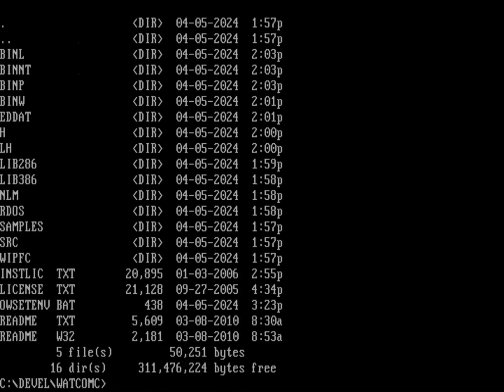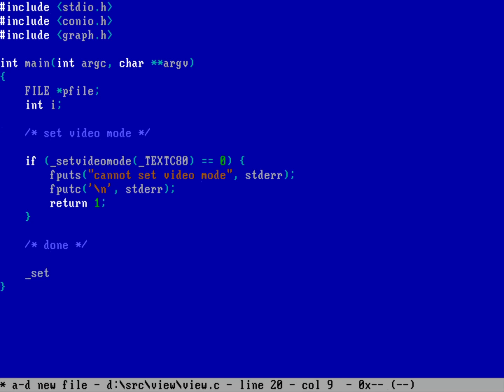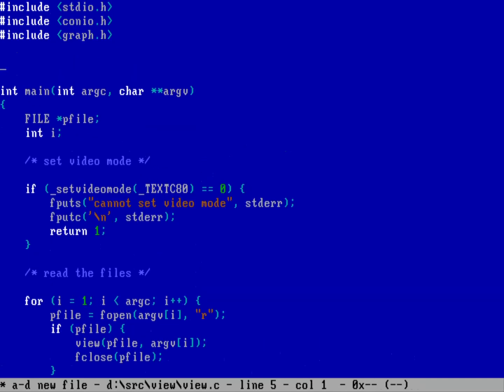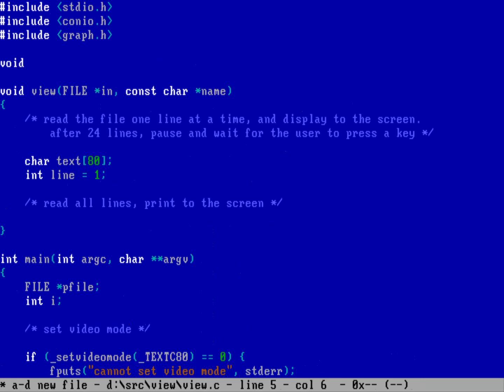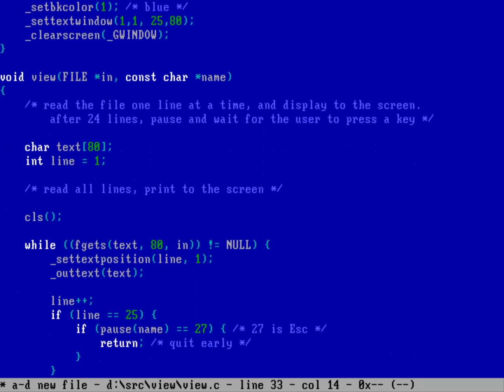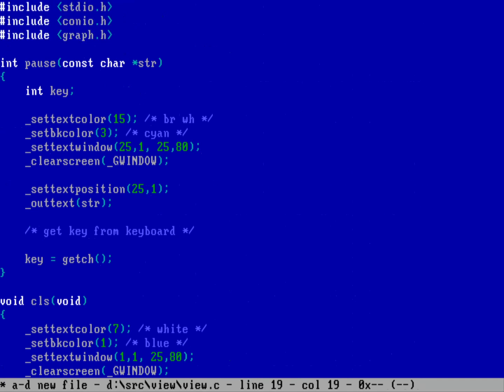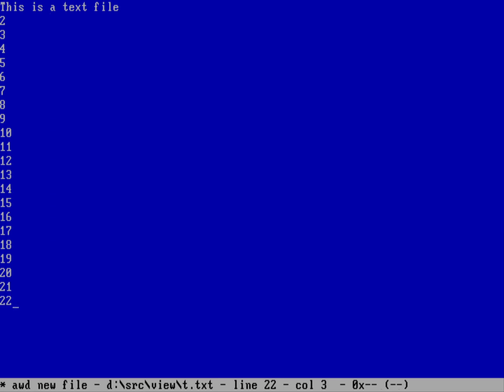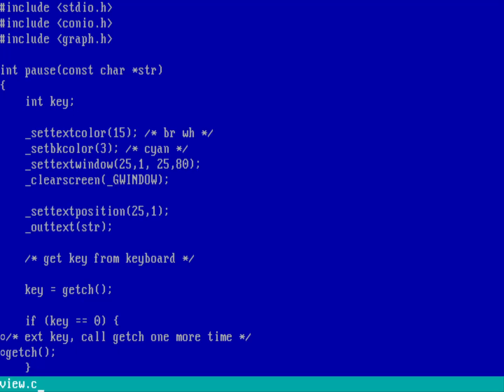Writing your own file viewer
I like to share videos about how to use DOS, but also how to write your own versions of DOS programs. And for this video, I wanted to show how you can write your own version of a file viewer. I did another video a while ago about writing your own TYPE and COPY and MORE, but this one is a "visual" file viewer, which we'll call VIEW.